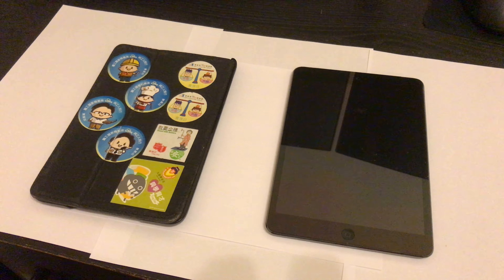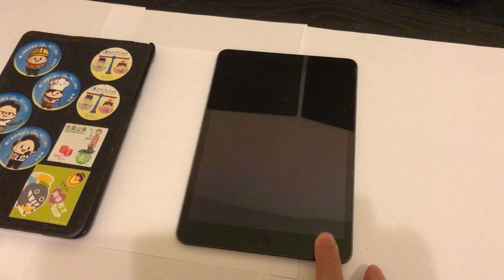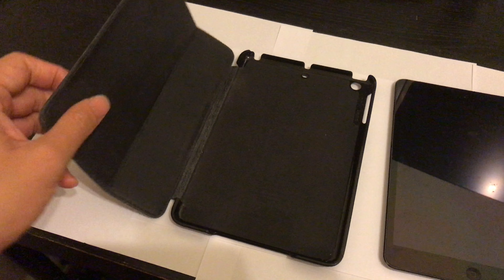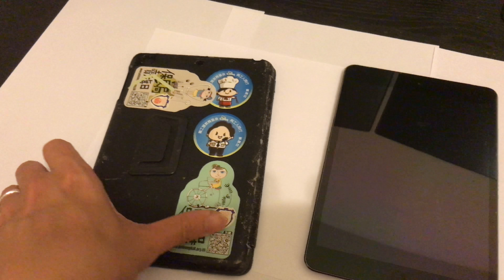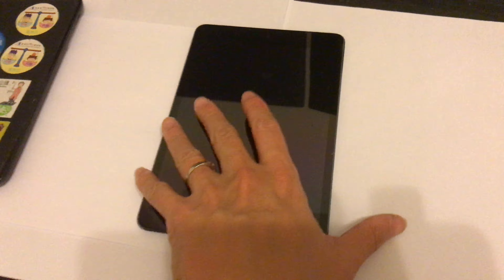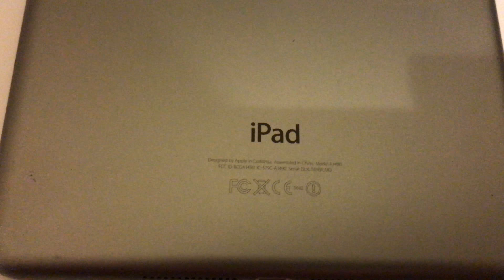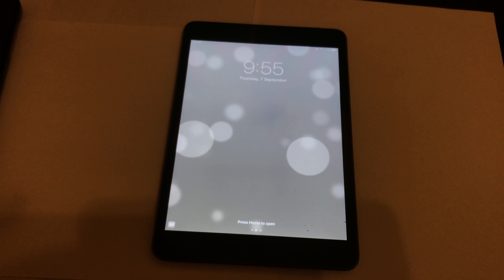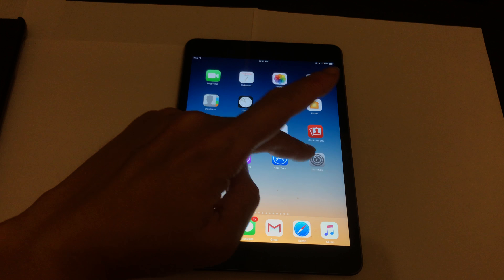Retiring my iPad mini 2 (2014-17)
After 3 years and 7 months, I am officially phasing out my iPad mini 2 in favour of a newer 10.5" iPad Pro.

This baby has served me well during its long run, but with the changes in my personal/work role requiring optimised apps, faster processing and increased storage, it is now time to retire this device.

Many thanks, iPad mini. It was a fun ride while it lasted!